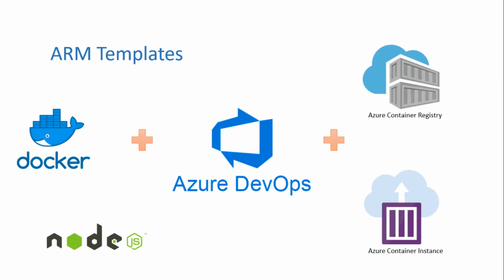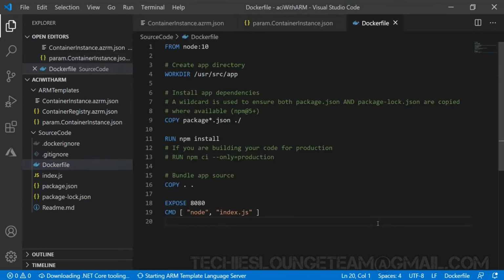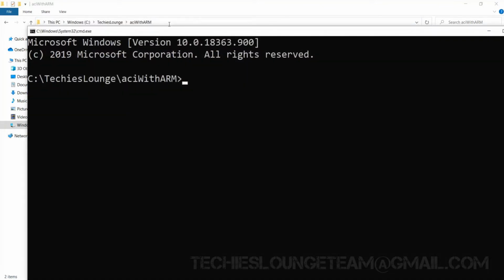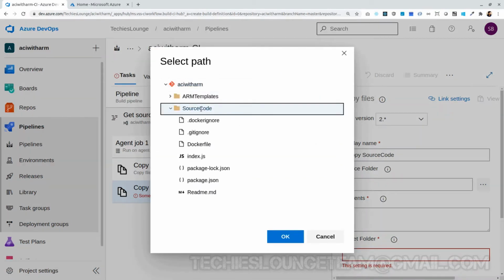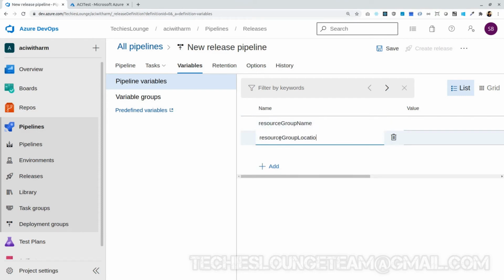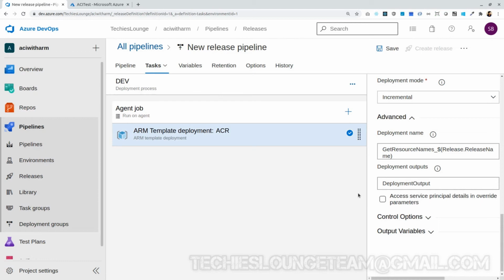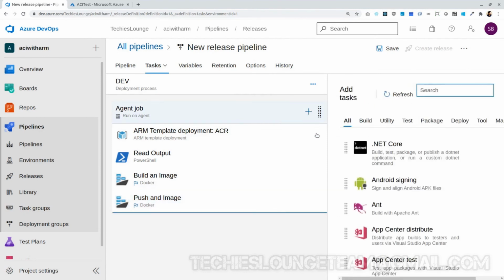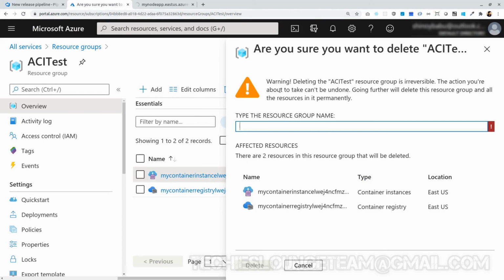Deploy Azure Container Instance and Azure Container Registry using Azure DevOps and ARM Templates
This tutorial describes how to Deploy Azure Container Instance and Azure Container Registry using Azure DevOps and ARM Template.

0:00 Setup Source Code of the Deploy ACI and ACR using Azure DevOps and ARM

Create Docker Image in Local System of the Deploy ACI and ACR using Azure DevOps and ARM Template series. In this session we will create the Docker Image in our local system and run it locally.

Push Source Code to AzureRepo  of the Deploy ACI and ACR using Azure DevOps and ARM Template series. In this session we are pushing our source code to Azure Repo.

Create Build Pipeline  of the Deploy ACI and ACR using Azure DevOps and ARM Template series. In this session we are creating a build pipeline.

This is part 6 of the Deploy ACI and ACR using Azure DevOps and ARM Template series. In this video we are creating the release pipeline for the ACR and ACI Deployment.

Read Output Inline script:-

$var=ConvertFrom-Json '$(DeploymentOutput)'
$REGISTRY_NAME=$var.registry_name.value
$REGISTRY_SERVER=$var.registry_server.value
$REGISTRY_USERNAME=$var.registry_username.value
$REGISTRY_PASSWORD=$var.registry_password.value

ECHO $var.registry_name.value
ECHO $var.registry_server.value
ECHO $var.registry_username.value
ECHO  $var.registry_password.value

Write-Host "#vso​[task.setvariable variable=REGISTRY_NAME]$REGISTRY_NAME"
Write-Host "#vso​[task.setvariable variable=REGISTRY_SERVER]$REGISTRY_SERVER"
Write-Host "#vso​[task.setvariable variable=REGISTRY_USERNAME]$REGISTRY_USERNAME"
Write-Host "#vso​[task.setvariable variable=REGISTRY_PASSWORD]$REGISTRY_PASSWORD"

{"loginServer":"$(REGISTRY_SERVER)", "id" : "/subscriptions/04bb8ed8-a018-4d22-adaa-6f075a32863d/resourceGroups/$(resourceGroupName)/providers/Microsoft.ContainerRegistry/registries/$(REGISTRY_NAME)"}

Over ride parameter : -

-registryServerName $(REGISTRY_SERVER) -registryUserName $(REGISTRY_USERNAME) -registryPassword $(REGISTRY_PASSWORD) -image $(REGISTRY_NAME).azurecr.io/$(Build.Repository.Name):$(Build.BuildId)  -env_ENVIRONMENT_NAME  "DEV"